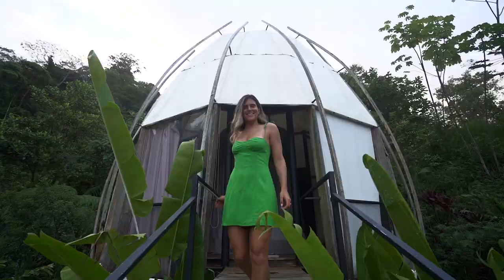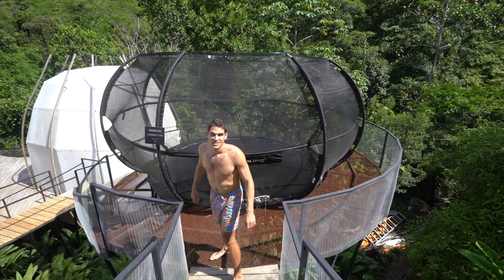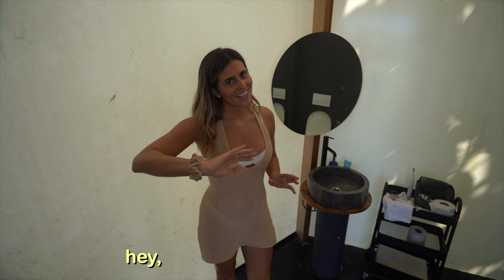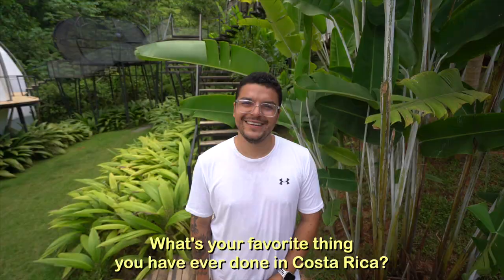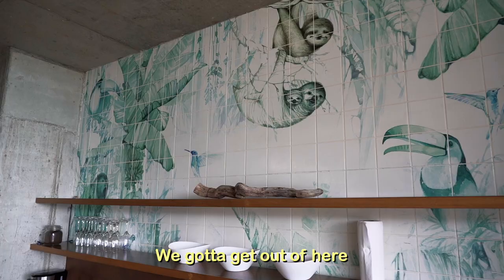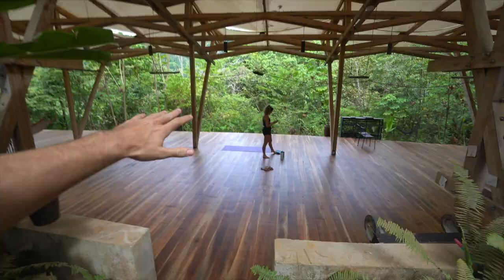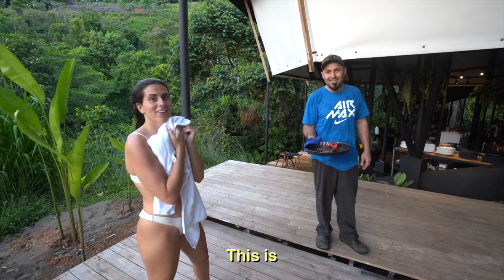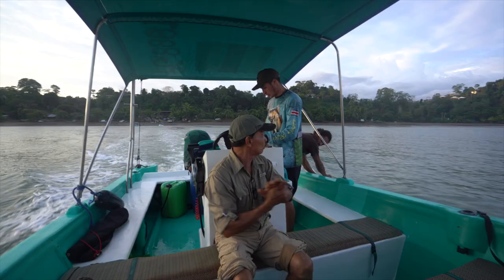Costa Rica's WILD Jungle AirBnB 😮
Costa Rica Jungle AirBnB will BLOW YOUR MIND 🤯 Located in the quiet beach town of Uvita, this unique AirBnB is perched high up in the canopy and the only way you can reach it is with a 4x4. There is no better way to experience nature as birds, monkeys and all sorts of animals surround your eco pod. This may be the best AirBnB in all of Costa Rica and it's right near the famous whale tail beach called Marino Ballena National Park and a short drive to Nauyaca Waterfalls in Domincal

📕The book that will get you started on Youtube: